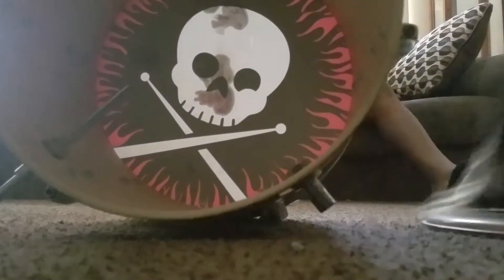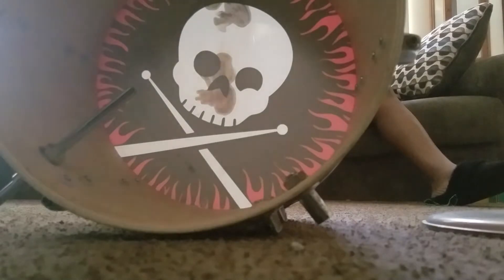How to muffle your bass drum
Peace drum set